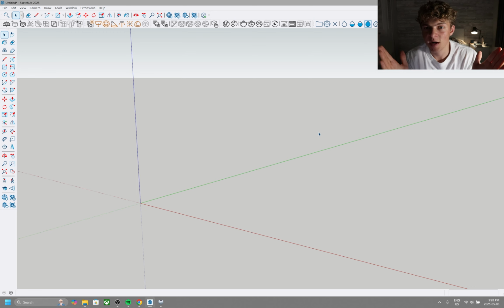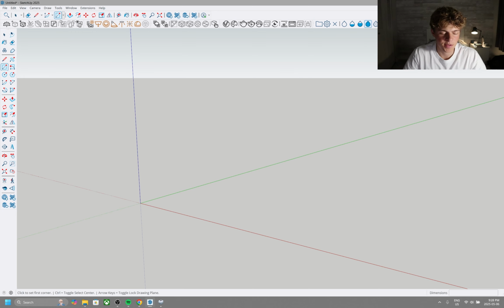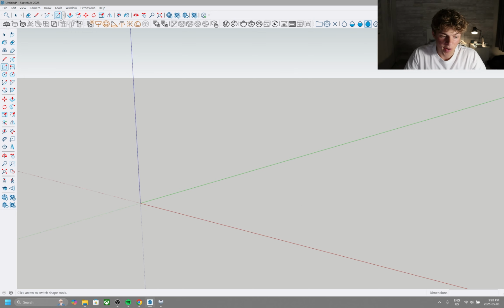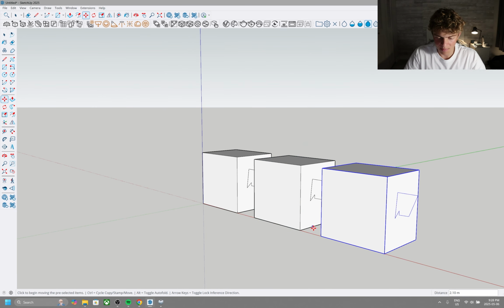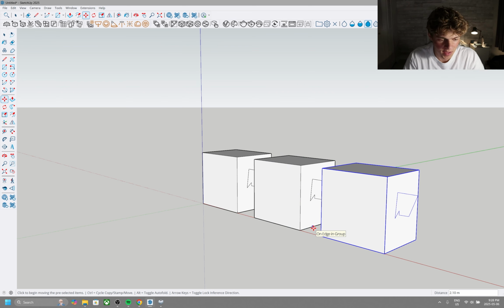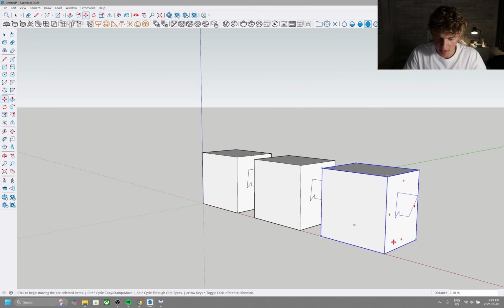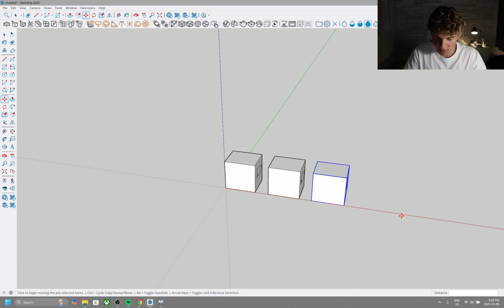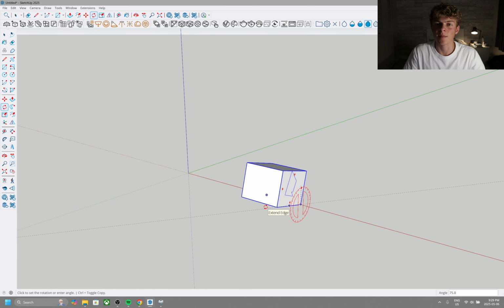How to Make Sketchup Like a Video Game with Keyboard Shortcuts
Welcome to the first video of the channel where we explore how to use keyboard shortcuts to speed up your workflow in Sketchup!

BALD (Bath Architectural Learning Directive) is a student-run club at the University of Bath’s Faculty of Architecture and Engineering, dedicated to fostering shared learning and hands-on skill development. Through weekly workshops covering SketchUp, Rhino, AutoCAD, and the Adobe Suite, we aim to equip architecture students with the essential tools and knowledge they need. Our YouTube channel features tutorials, portfolio reviews, and recordings of past events, ensuring our community can access resources anytime.